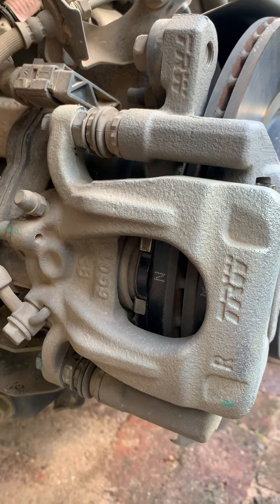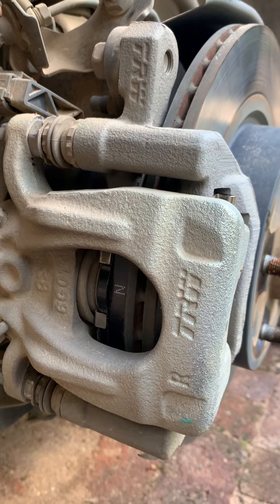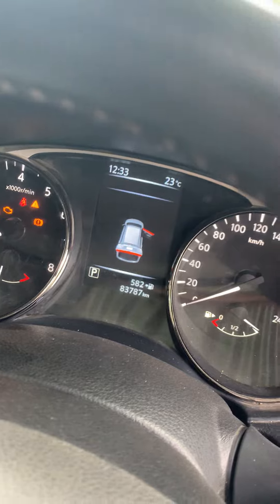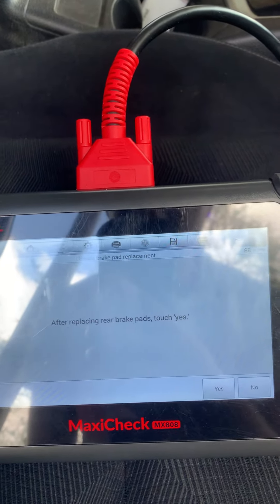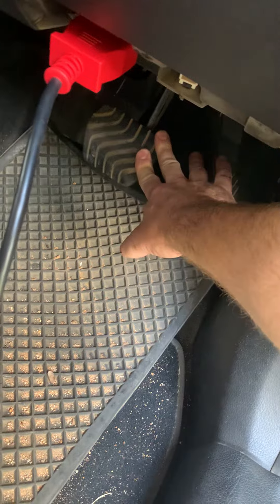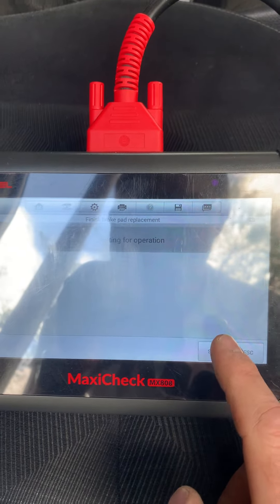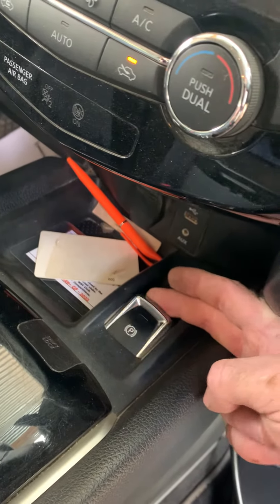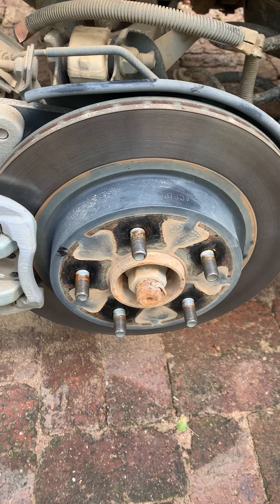2019 Nissan Xtrail T32 rear brake pad replacement with (EPB) part 2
In part 2 of the video we have replaced the brake pads and will now use the Autel Maxicheck MX808 to set the system back to normal operating conditions for the customer.